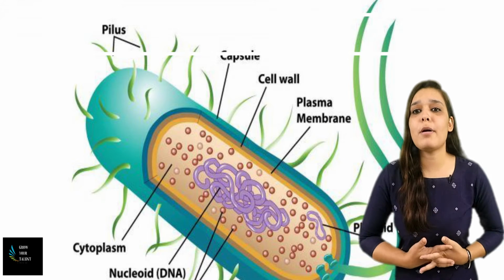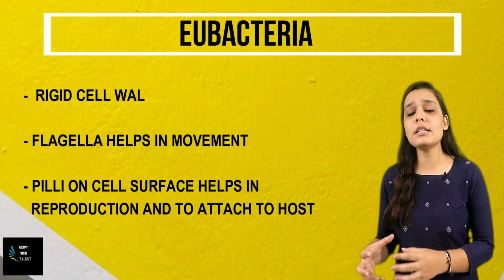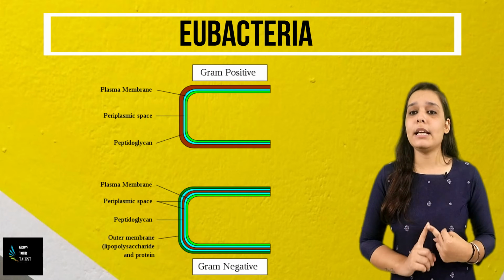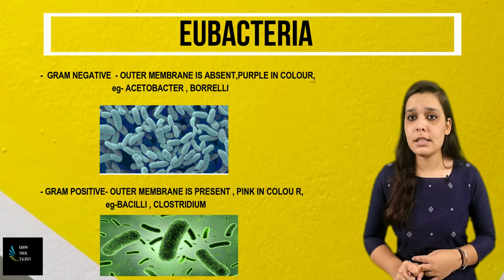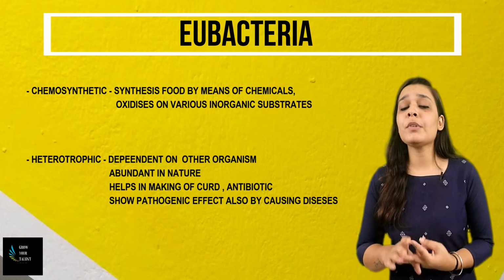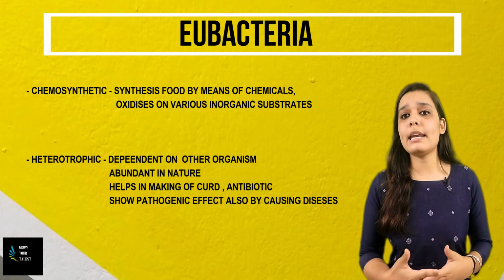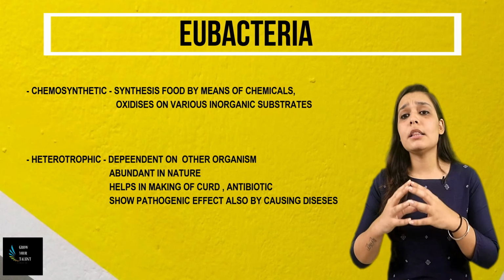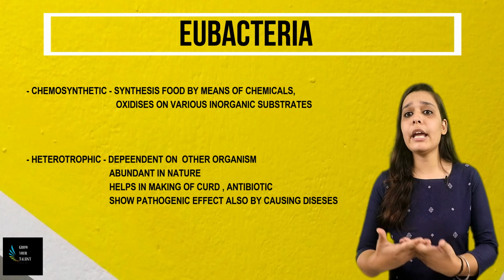EUBACTERIA | KINGDOME MONERA | Grow your Talent | 11th class Biology | Class12th Biology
Hello guys you all are welcomed on my channel Grow Your Talent, today's topic is Facts About EUBACTERIA | KINGDOME MONERA

In our channel we will keep you updated about your body and share our knowledge with you about biology , also watch our lecture videos and experiments videos for better understanding.
Biology classes

grow your Talent
Facts
EUBACTERIA
KINGDOME MONERA

Lecture Given By - Rachael Morris